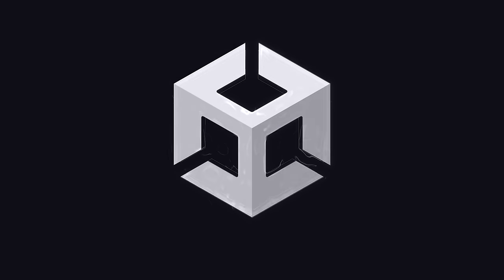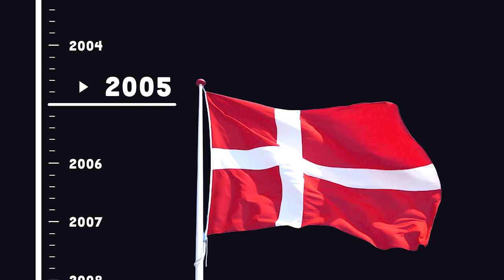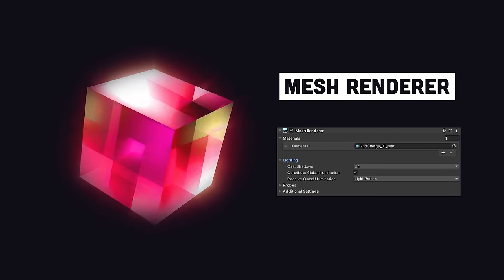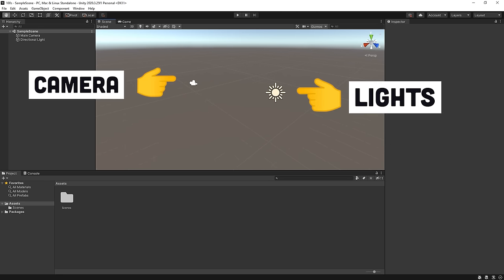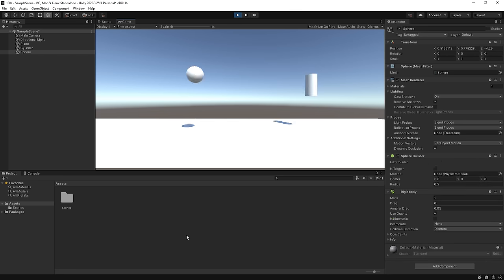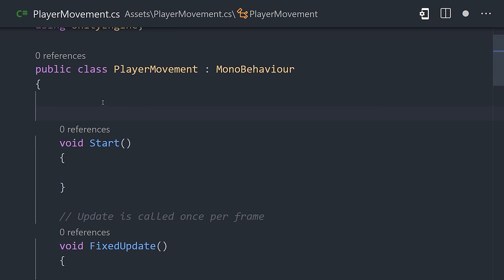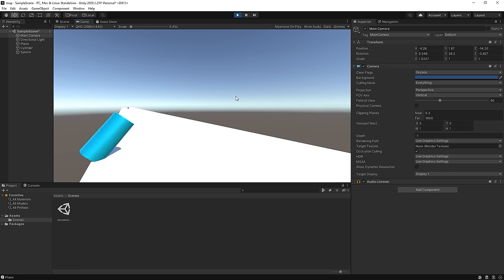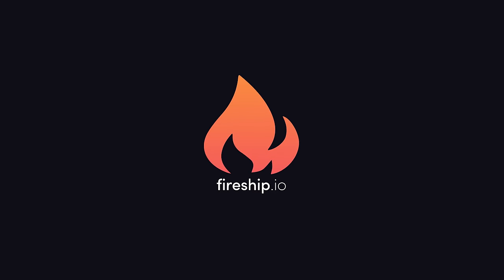Unity in 100 Seconds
Build your first video game in 100 seconds with the Unity Game Engine. It is a powerful tool that simplifies the way developers create 2D and 3D video games with the C# programming language.

🔗 Resources

🔖 Topics Covered

- Unity basics tutorial
- Build a simple app with unity
- What are unity game object components?
- How to get started with Unity?
- What is Unity?
- When was Unity created?
- Game development with C sharp
- Is game development hard?